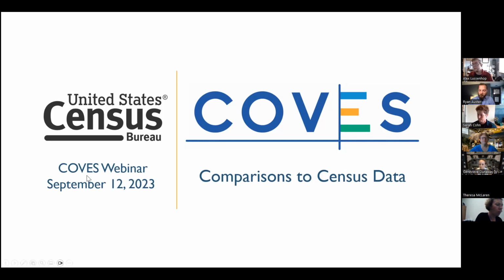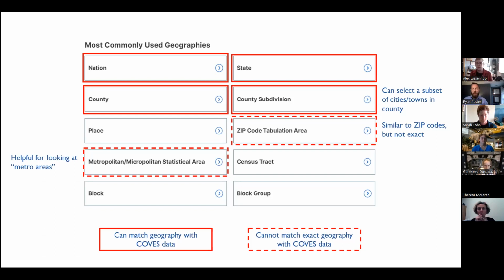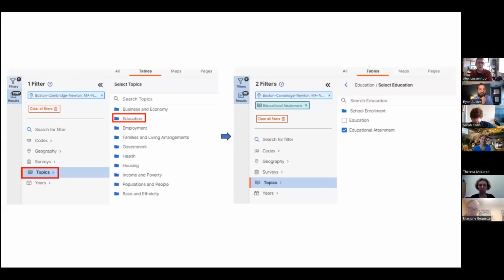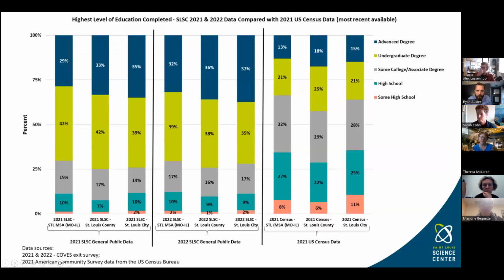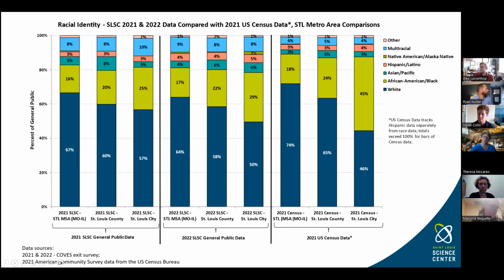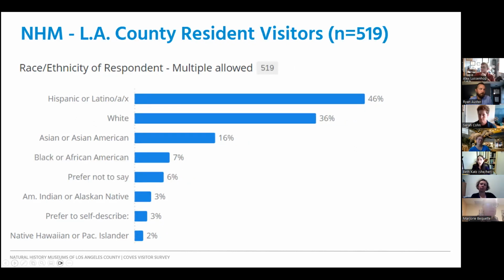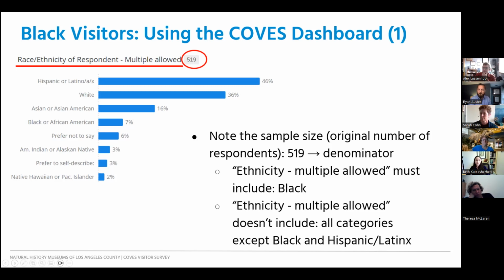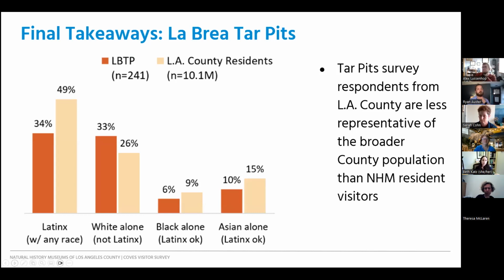COVES Webinar [September 2023]: Comparisons to Census Data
One of the cornerstones of our visitor survey focuses on who comes to our museums through the use of demographic questions. The phrasing of many of these items and their response options was designed to come as close as possible to those used by the U.S. Census Bureau, which reports data collected through the Census Survey (conducted every 10 years with all U.S. households) and more regularly through the American Community Survey (conducted every year, but with only a sample of U.S. households). Using visitor responses to these questions and our ever-important systematic random sampling COVES methodology, we can compare our visitors to known, published data about our local communities.

This webinar focuses on how to work with Census data: navigating the Census website to access relevant data, identifying appropriate COVES survey questions/coded variables, and applying necessary filters to your data, all in an attempt to better understand how well our museum visitors represent our communities. We hear from a several COVES members who regularly make community comparisons, with a focus on how they reorganize COVES questions to match Census data and consider geographic boundaries. After sharing some examples and data visualizations, they discuss the importance of these findings in the context of understanding visitor experiences.